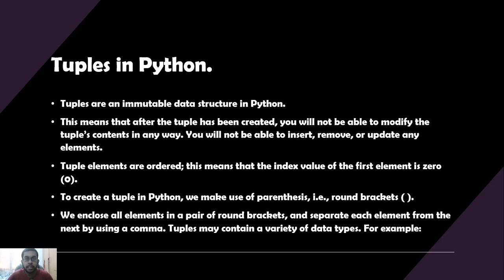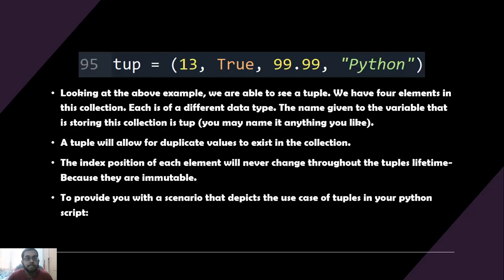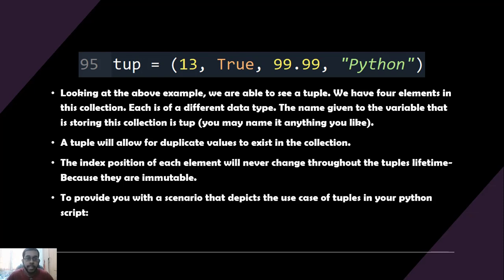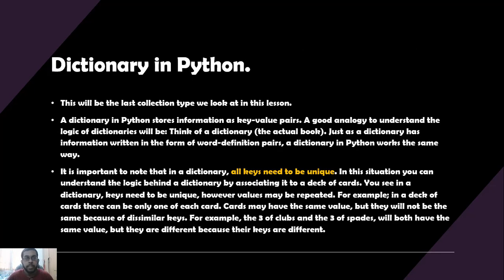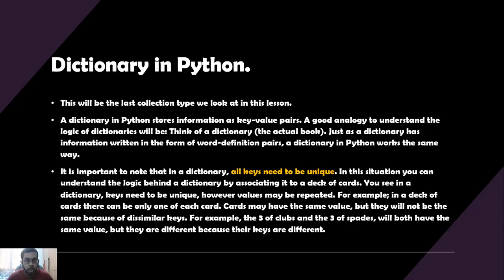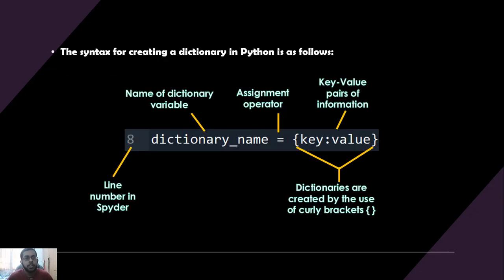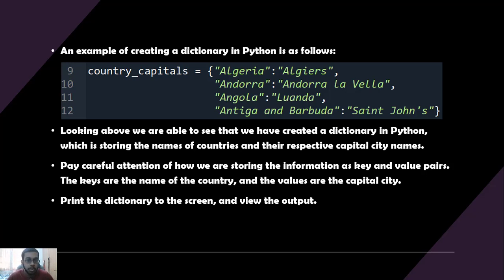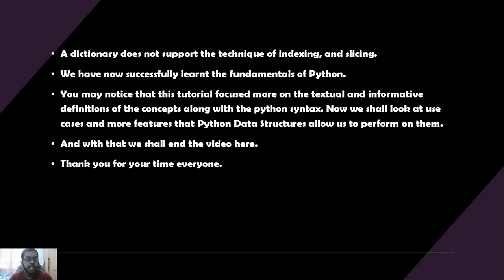Introduction To Data Structures In Python- Part 2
I hope you are all keeping well. Welcome to Part 2 of the Python tutorial series "Introduction To Data Structures In Python". In this video, we will learn about the concept of tuples and dictionaries in Python. This is the last video in this tutorial series.